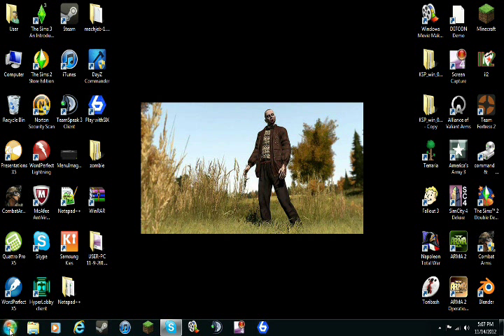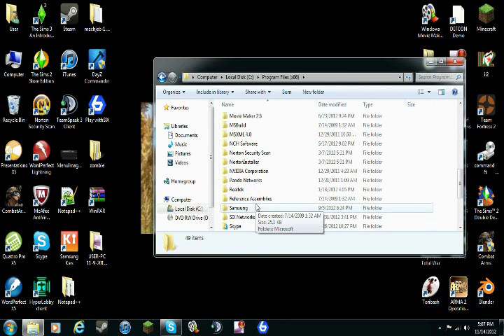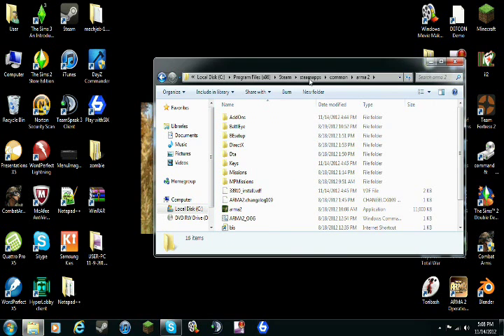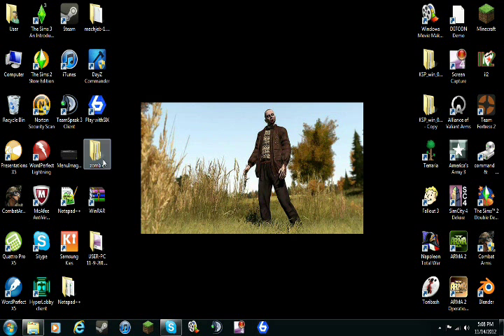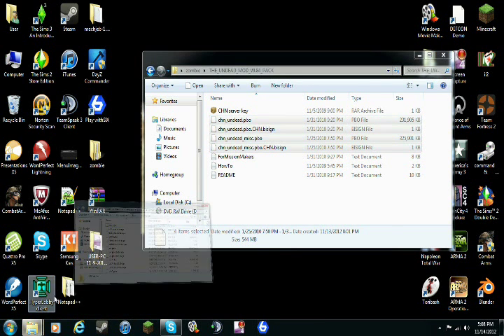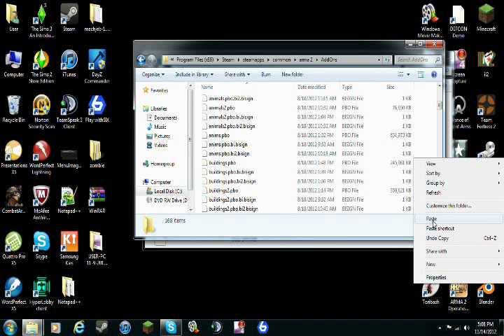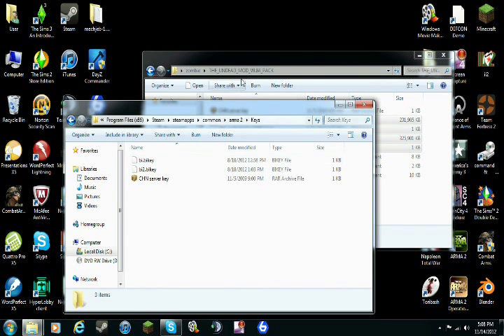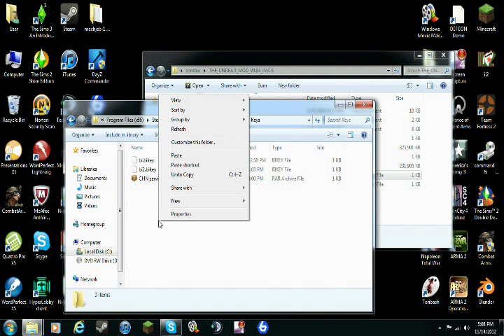Arma2 how to install undead mod WITH STEAM